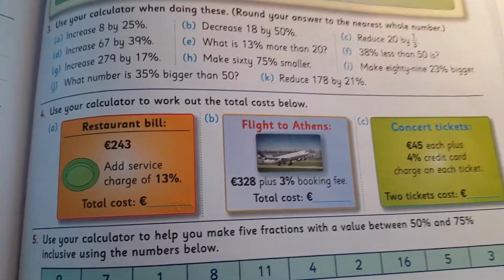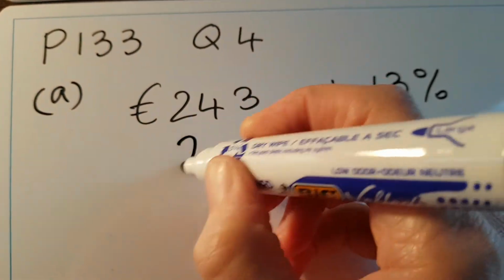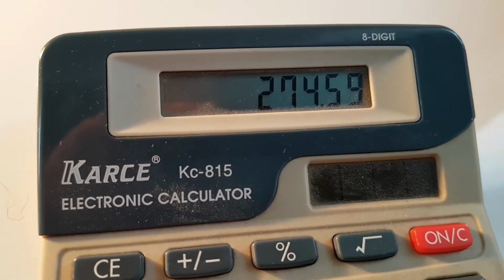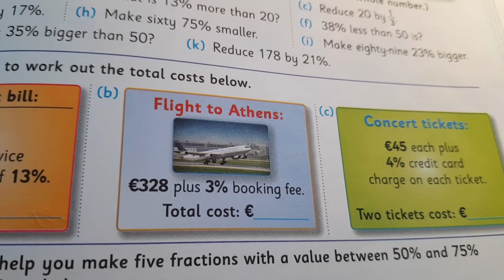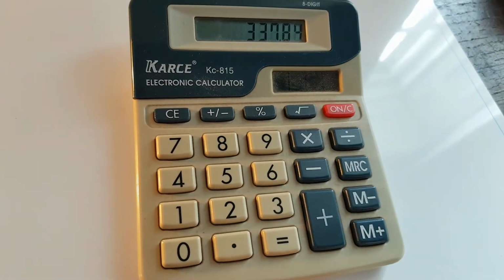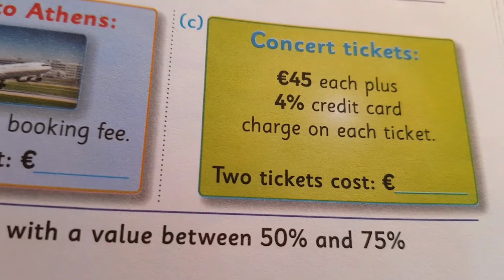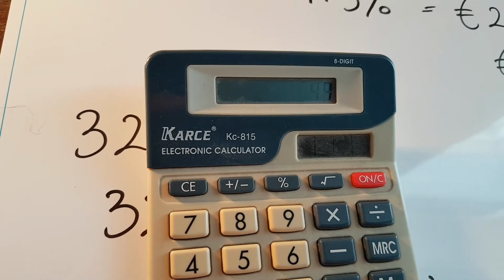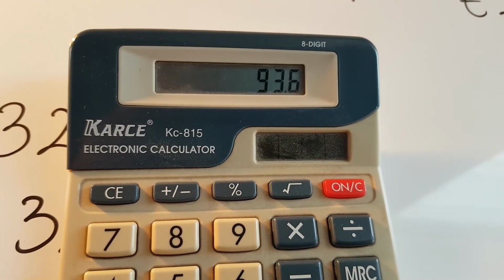Page 133 Q4 increasing by a %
Busy at Maths 5, chapter 24: Fractions, decimals, percentages. Page 133 Q4, worked examples. The answer book gives slightly different answers for this sum because the numbers are rounded up, so here are the exact answers before rounding.